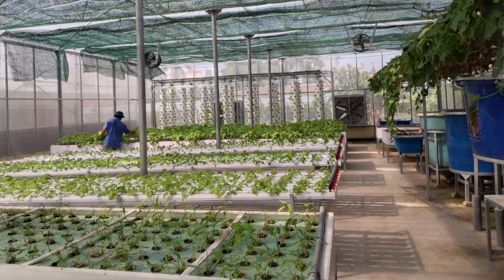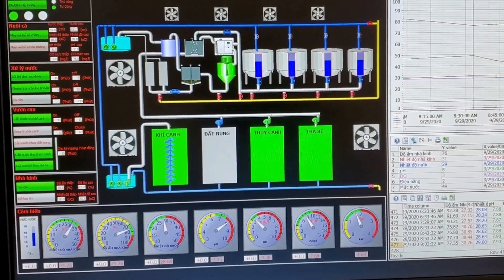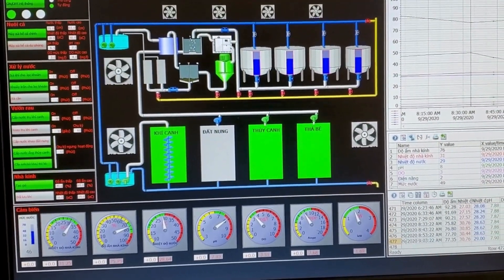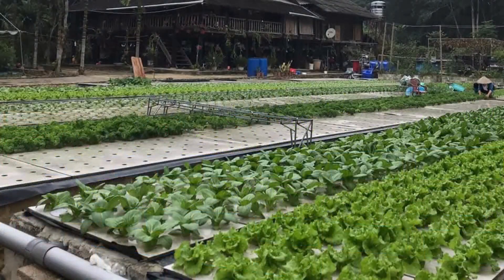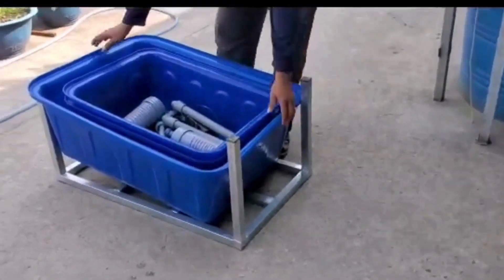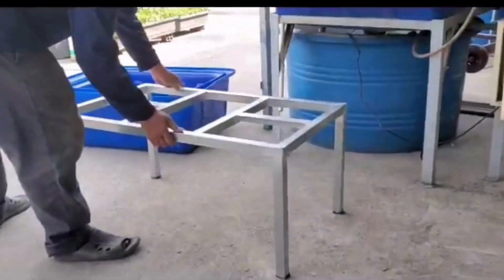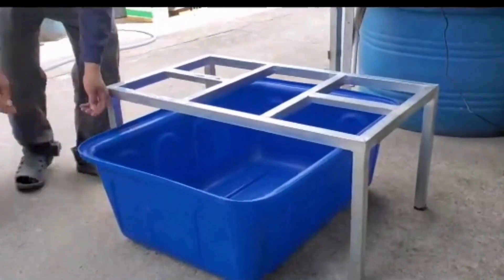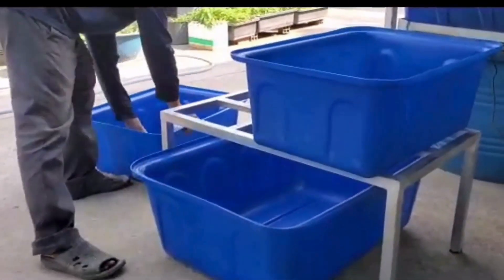Build a Simple Aquaponics System at Home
Ever wanted to grow fresh veggies AND raise fish — using just water, plants, and nature’s cycle?

In this step-by-step video, I’ll show you how to build a simple DIY aquaponics system using:

1 small fish tank

2 media grow beds

Basic tools and supplies

Perfect for beginners, small spaces, and anyone who loves sustainable gardening!
I'll also give you a sneak peek at some larger commercial systems I’ve built — so you know where this can take you.

♻️ Recycle kitchen waste.
🐟 Keep happy little fish.